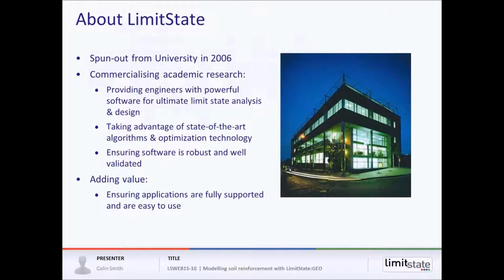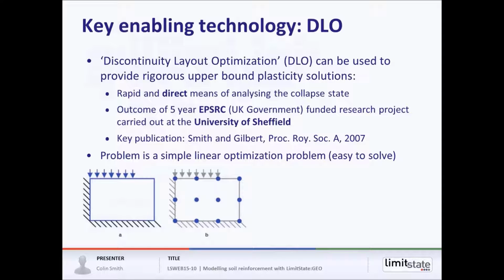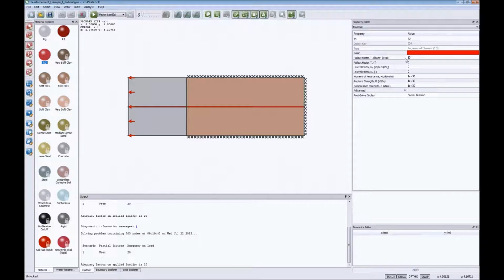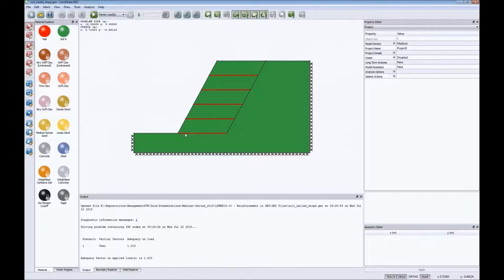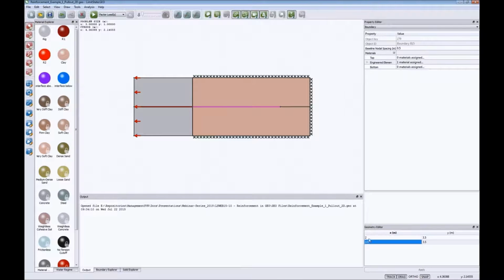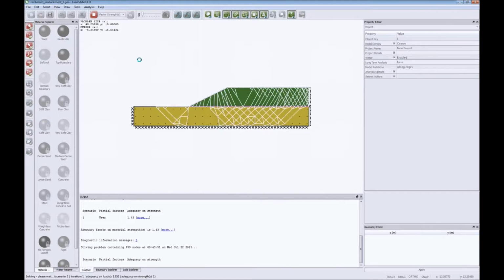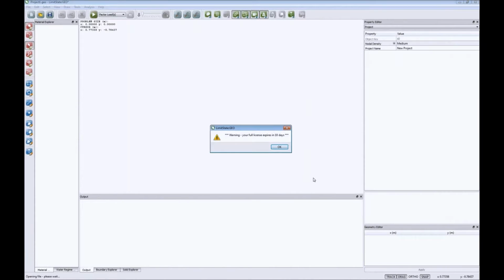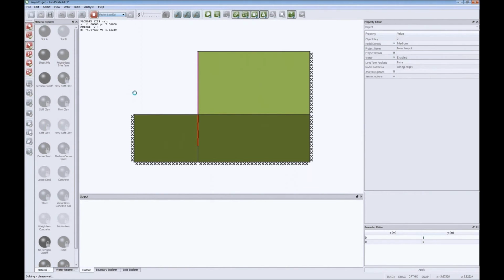LSWEB15-10 | Modelling Soil Reinforcement with LimitState:GEO